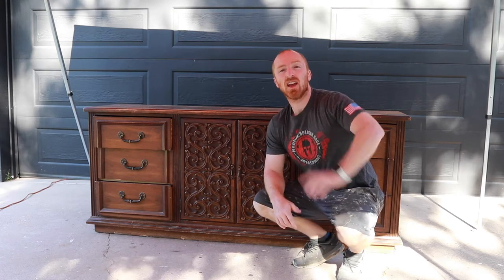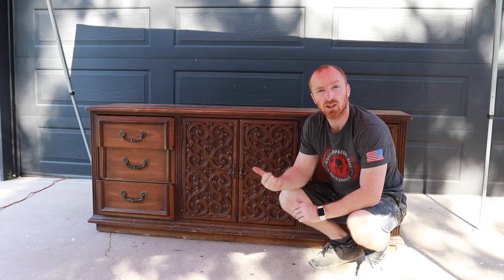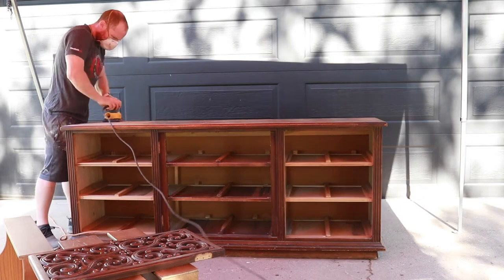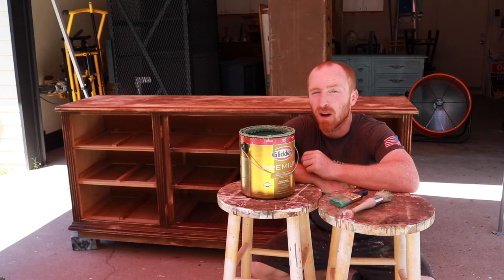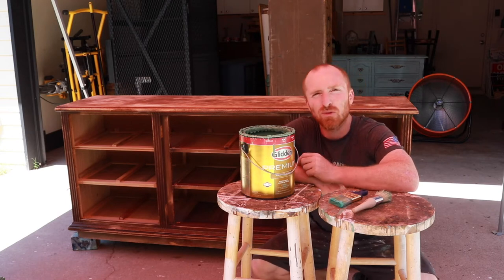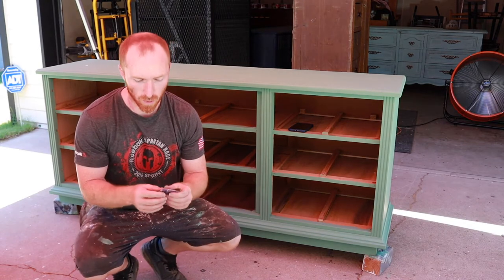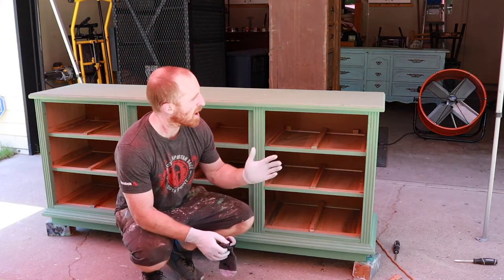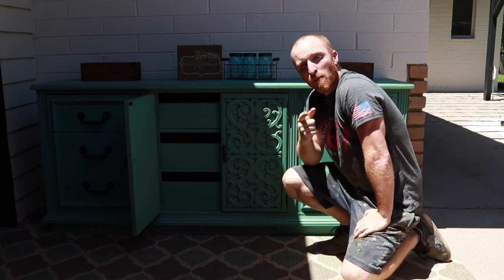Painting a dresser | Furniture Makeover | Do It Yourself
Description: In this video, we take a very tired and bring it back to life. All the lines on this piece, I knew it was special. This also mean more work. Watch as we take the hardware off, sand, paint, scuff, wax, and finalize.

Paint Color: Glidden Premium Flat Robins Egg